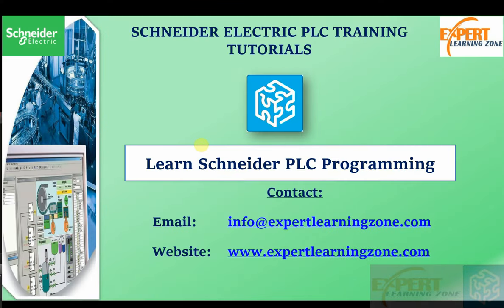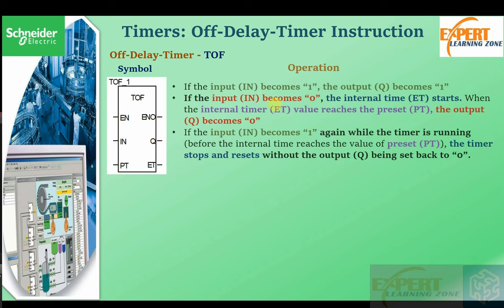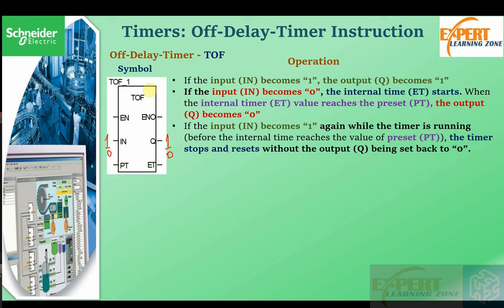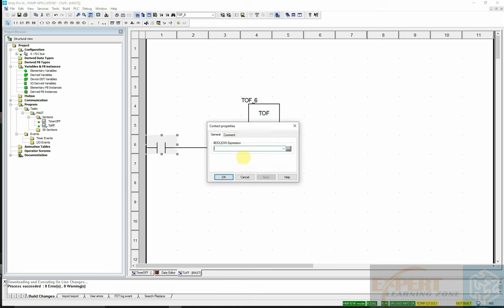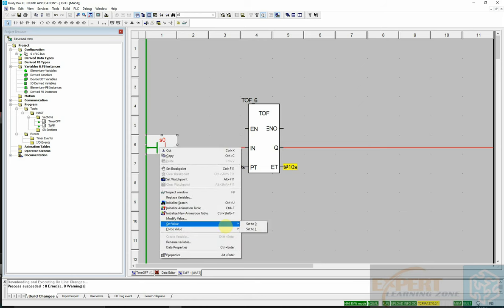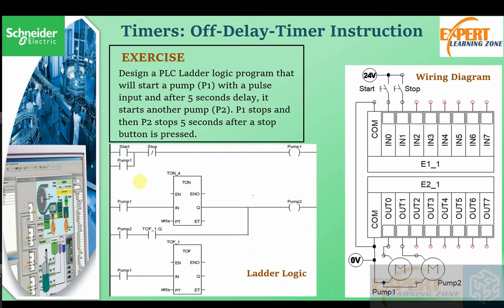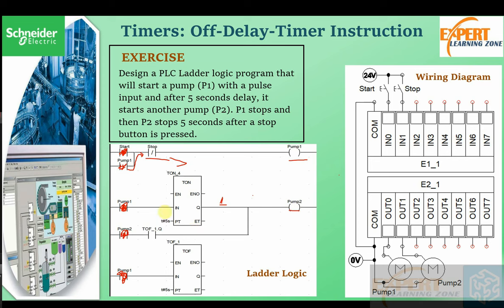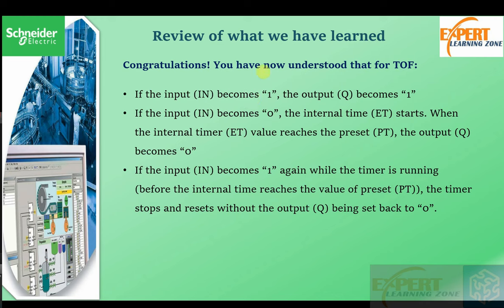Lecture 21: UNITY PRO plc programming | Off Delay Timer (TOF) Instruction | industrial control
-Off delay  Timer (TOF) Instruction
-How to use TOF Instruction
-Exercise

Here are plc programming topics:
programmable logic controller.
plc
industrial control system
industrial automation
plc programming
schneider plc
plc automation
plc control system
plc programming ladder logic
ladder logic